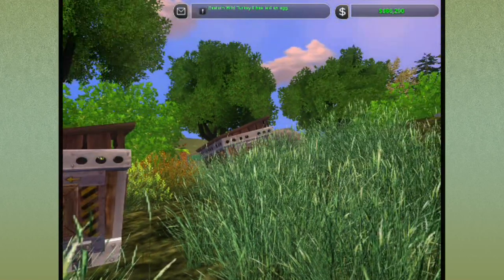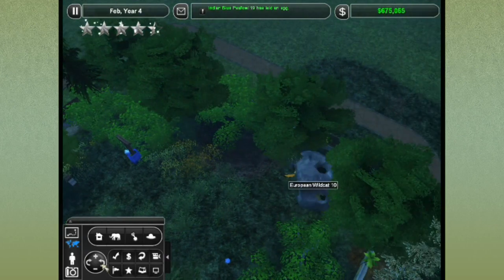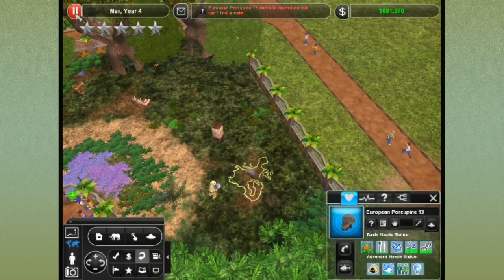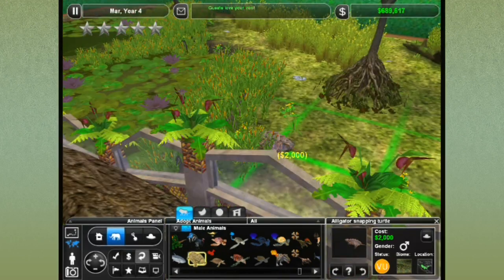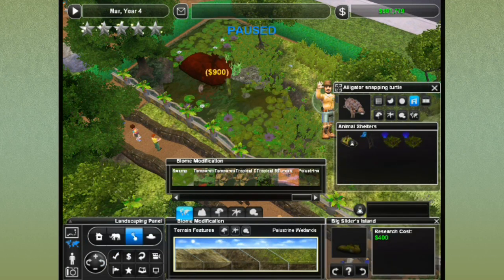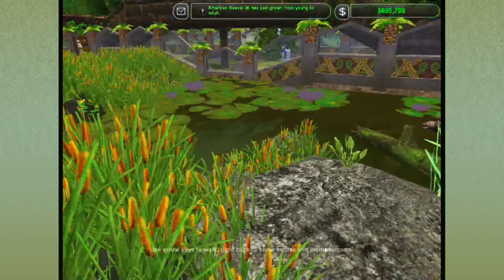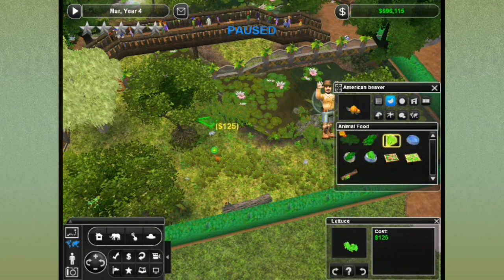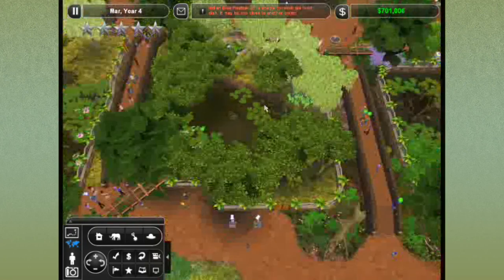A Creek for Cranky Snapping Turtles! • World Zoo Season 3 - Episode #12